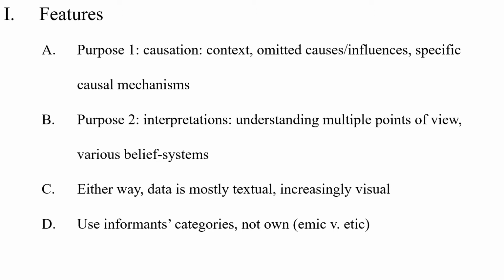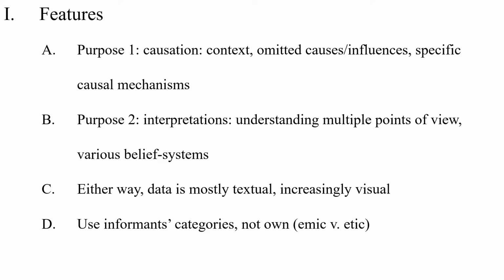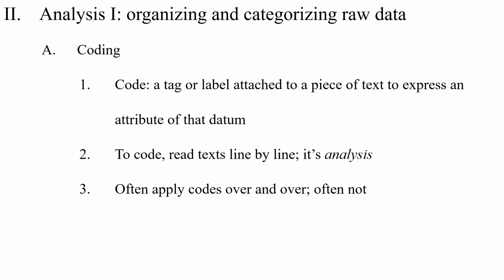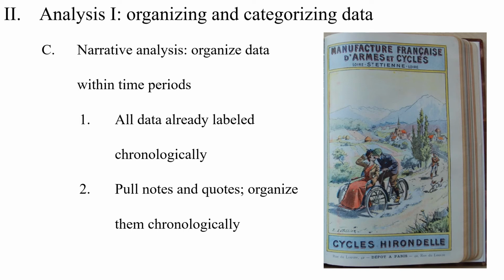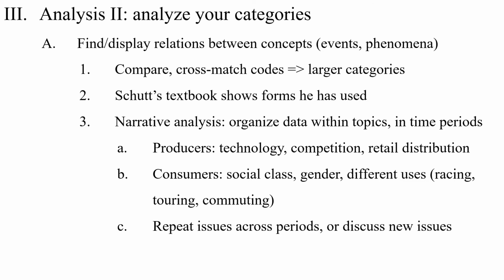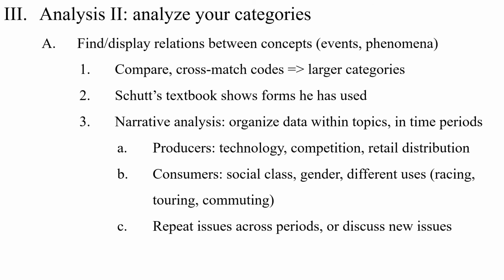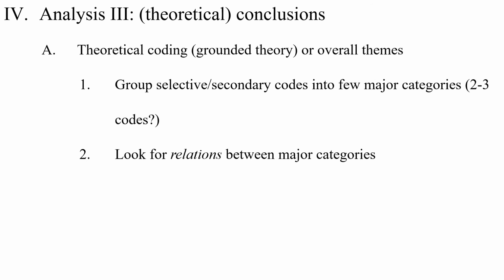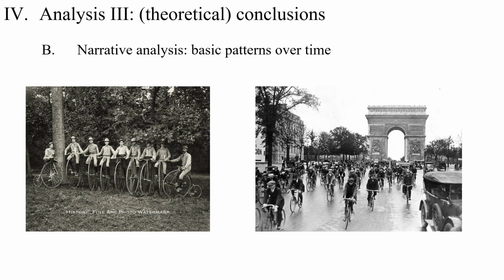26 qualitative data analysis